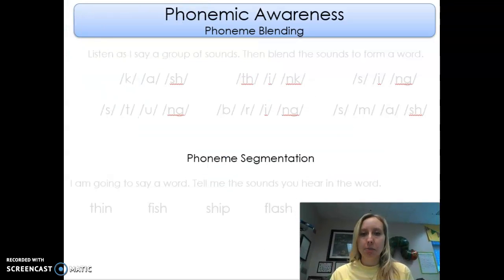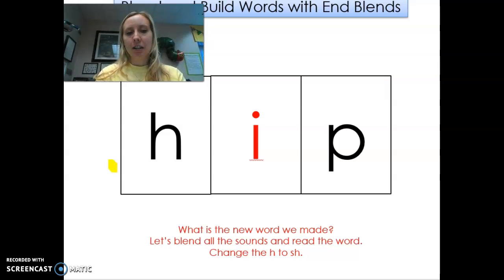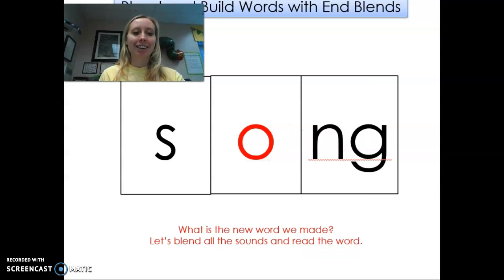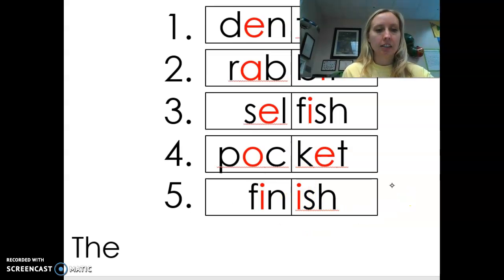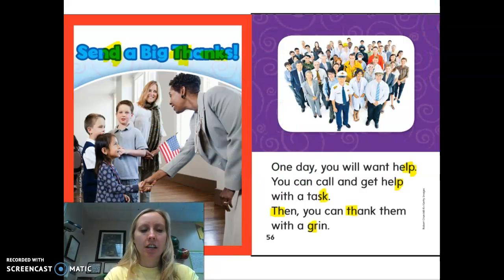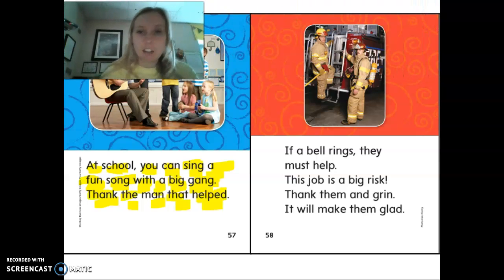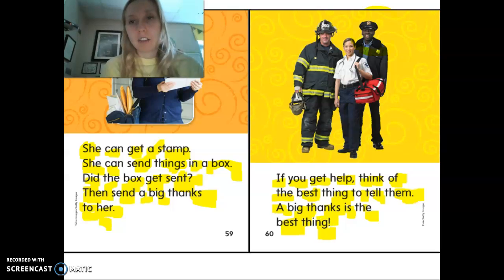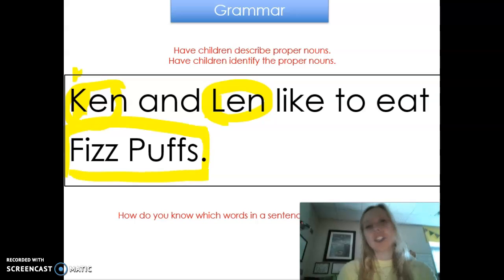Unit 2 Week 4 Day 5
digraphs